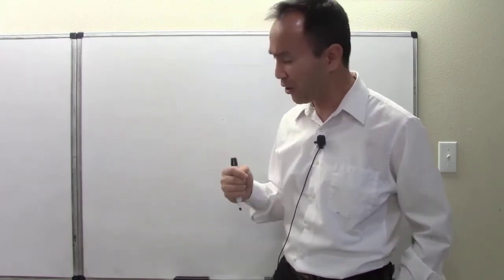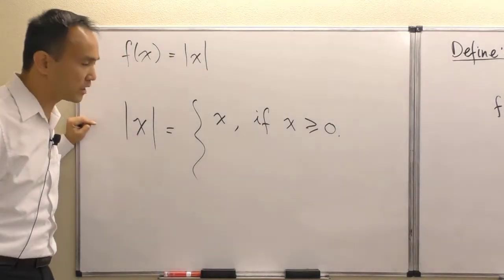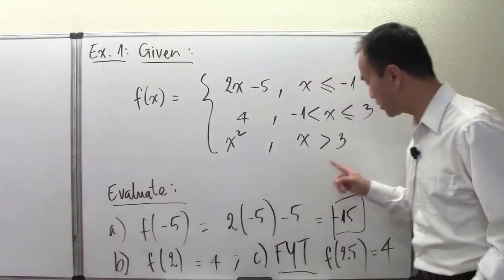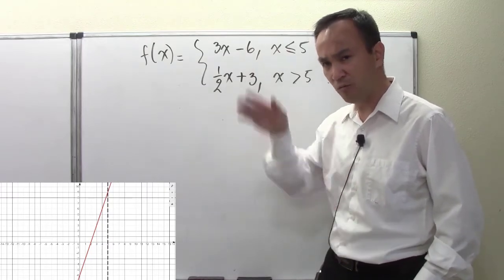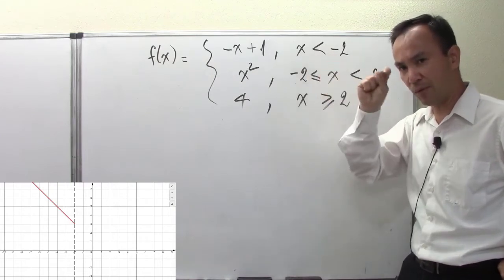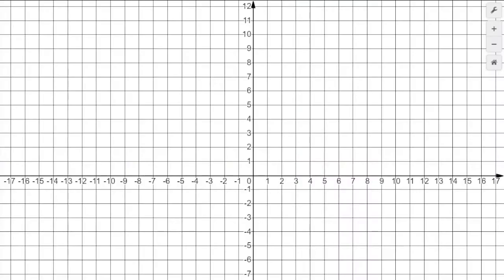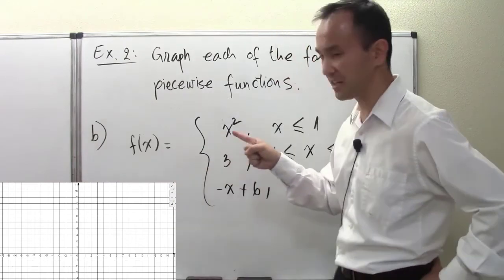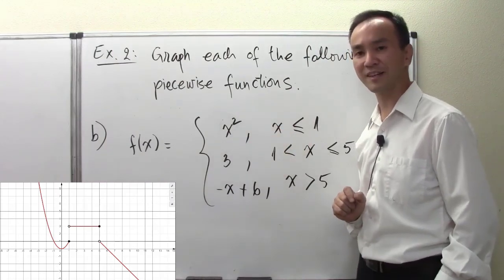141_F006: Functions - Piecewise Functions